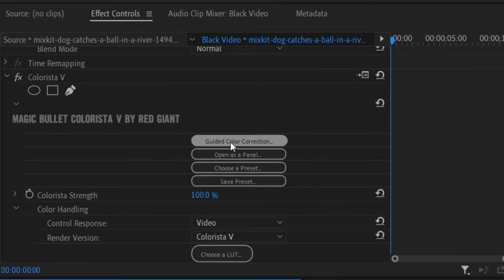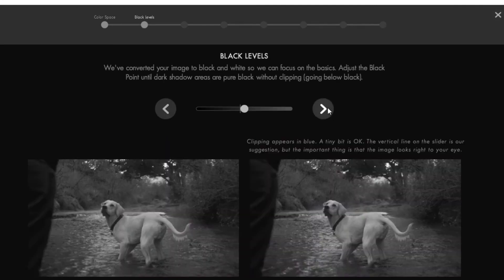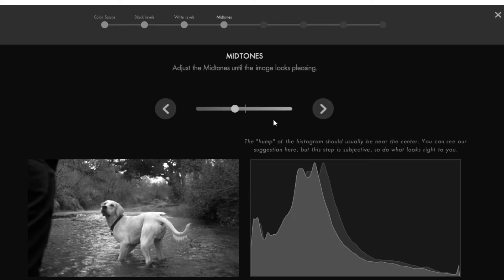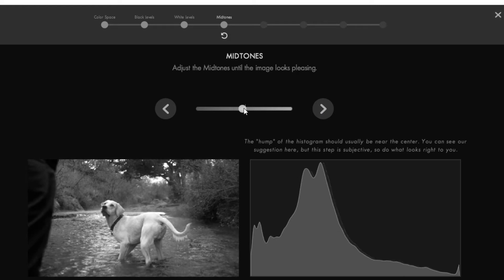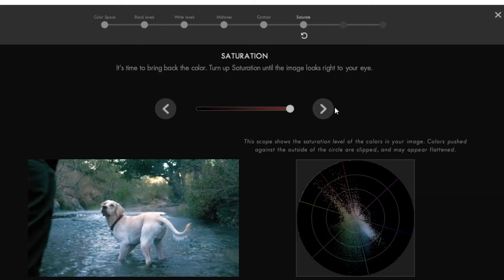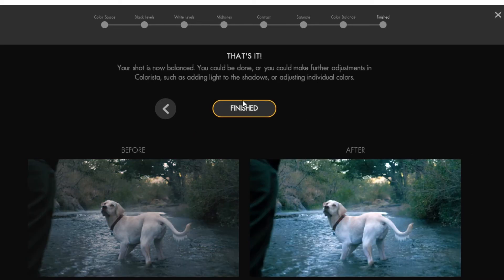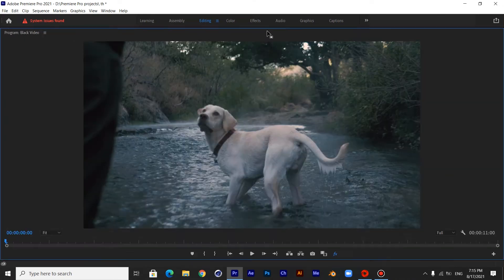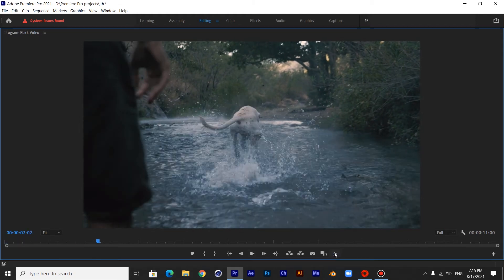Auto color correction with Colorista V Plugin | Premiere Pro Tutorial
Hello!. In this channel, I do tutorials about programs such as Adobe After Effects CC, Adobe Premiere Pro CC, and Cinema 4D.